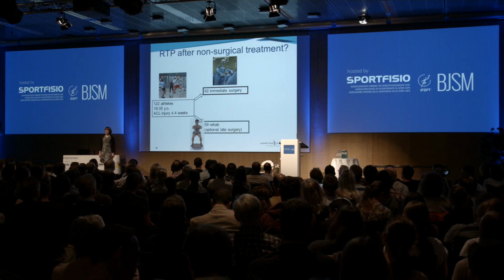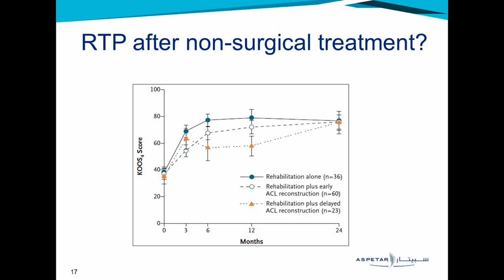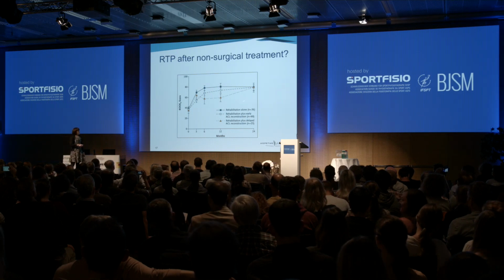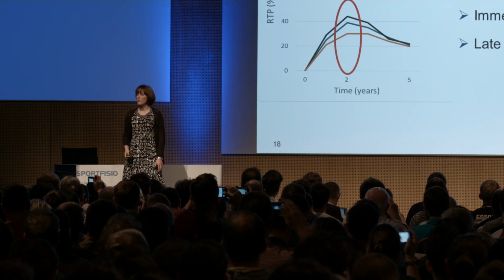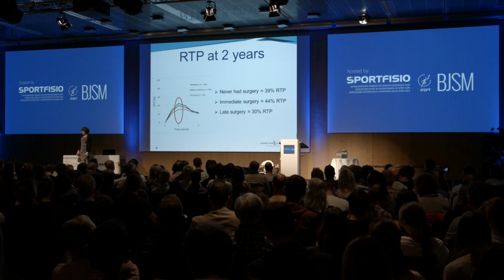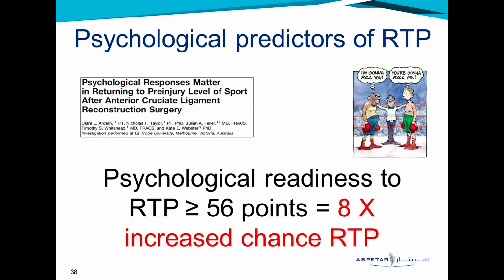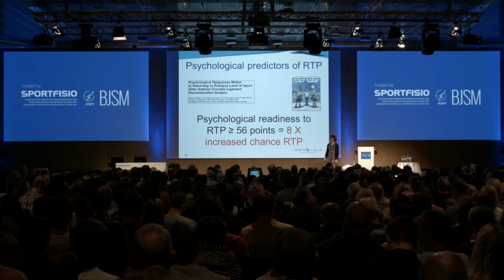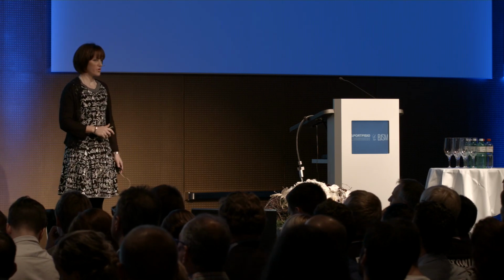Sportfisio 2015 Day 1 Clare Ardern